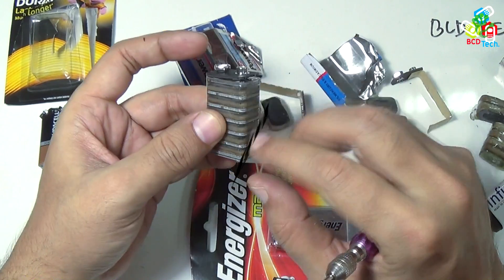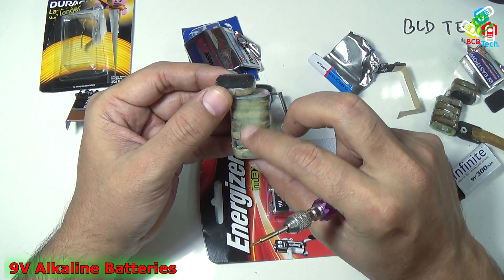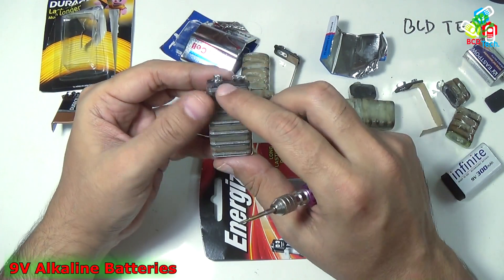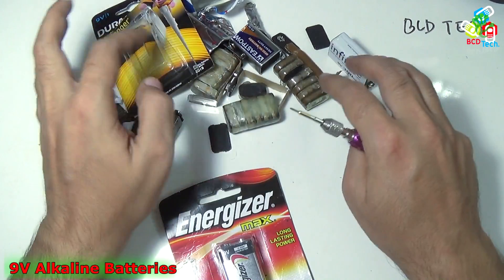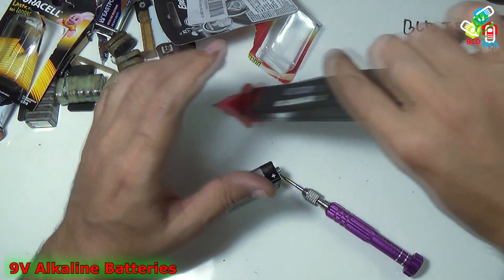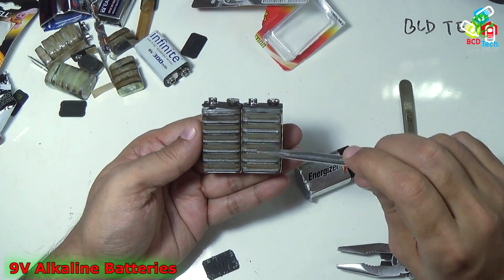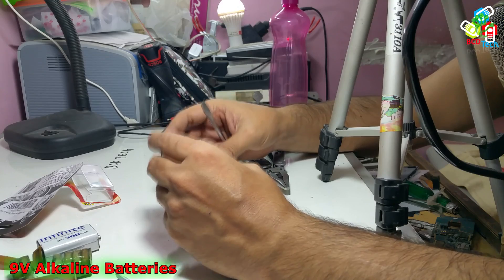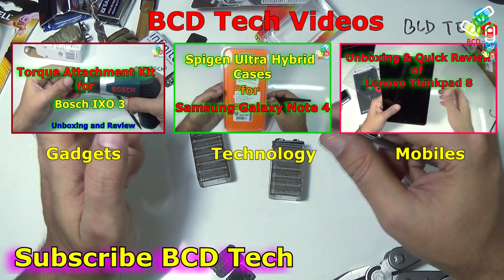Hunt for AAAA Battery in India: Hacking 9 V Alkaline Batteries for Getting 4A AAAA Cells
Hacking 9 V Alkaline Batteries for Getting 4A AAAA Cells INDIA

Bitcoin: 1P1nwo51MDn8fPuBCkYU4v5XQRApq4ejY2